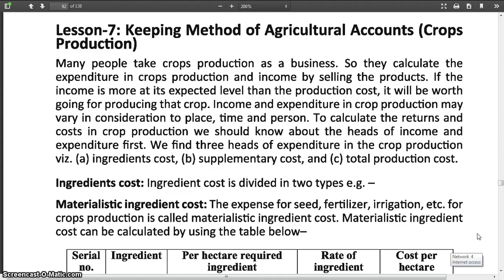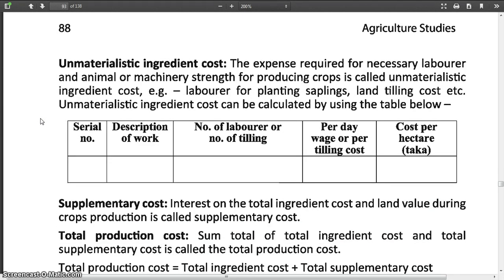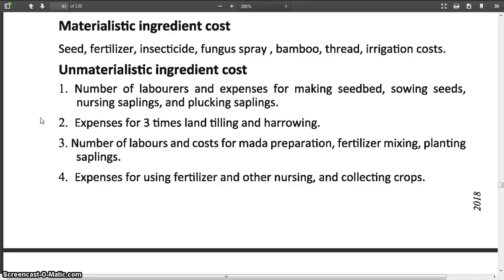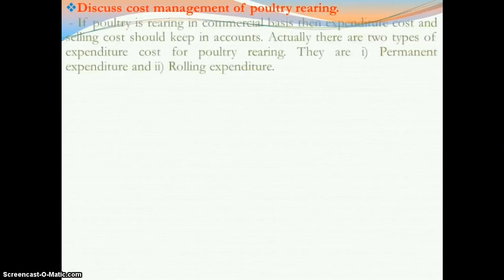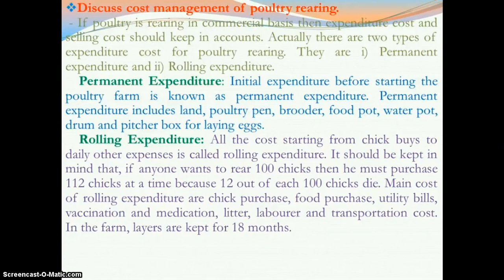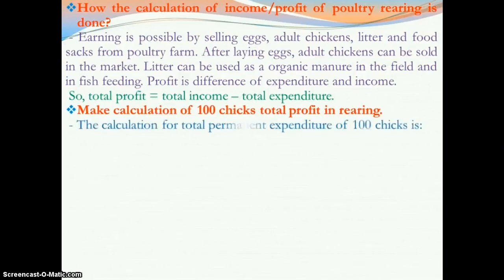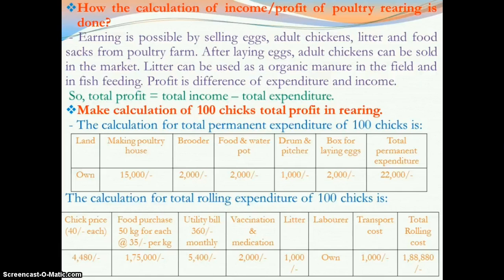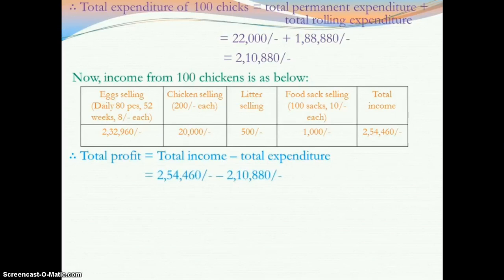Class 7 : Chapter 5 : Lesson 7 : Keeping Method of Agricultural Account